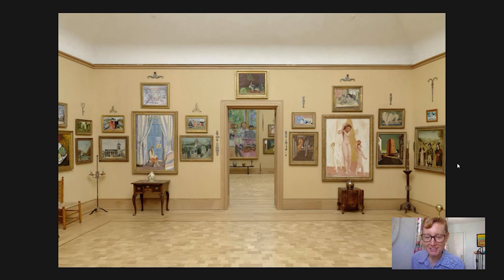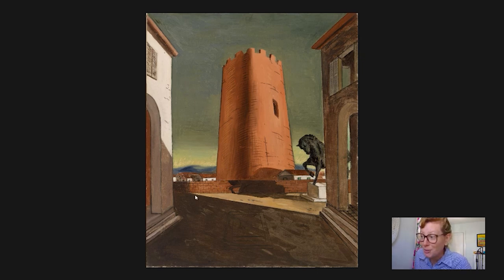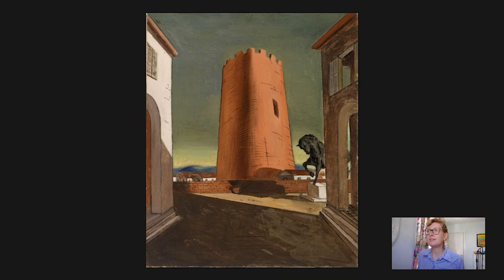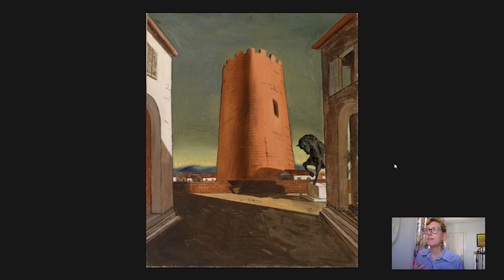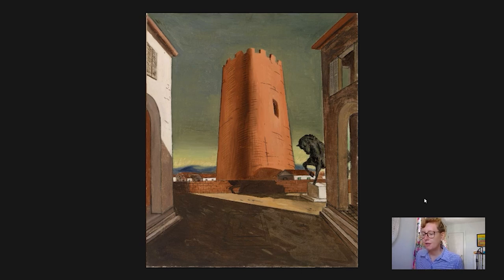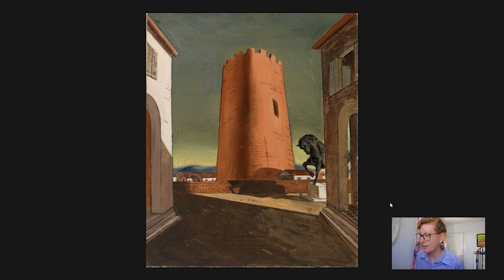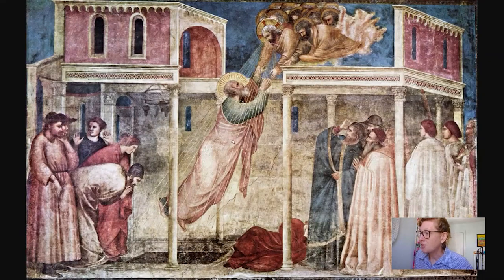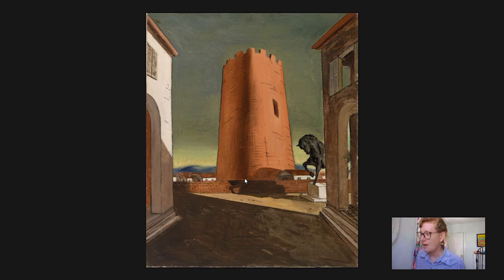Barnes Takeout: Art Talk on The Rose Tower by Giorgio de Chirico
How does art make meaning? Consider Giorgio de Chirico’s answers with Amy Gillette, collections research associate.

When you're back seeingtheBarnes in person, look for The Rose Tower in Room 23 of our galleries.